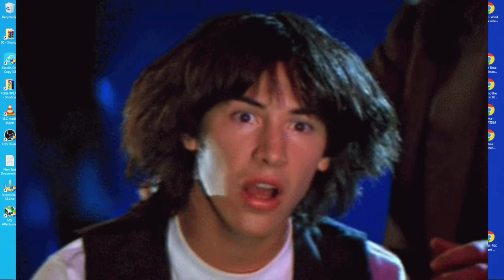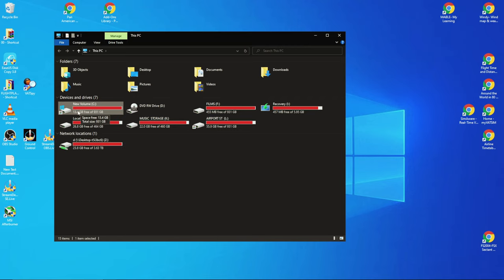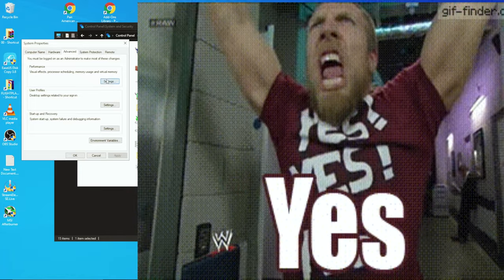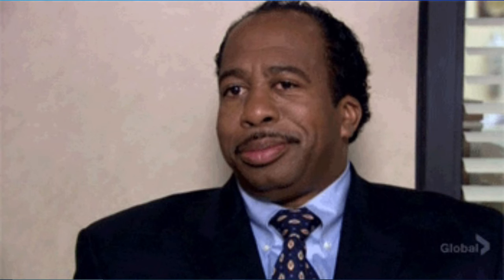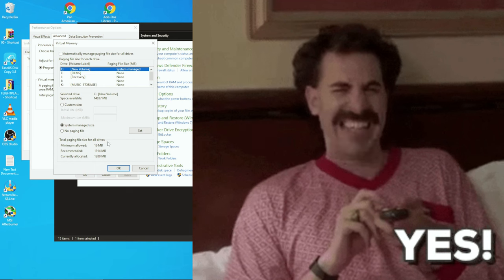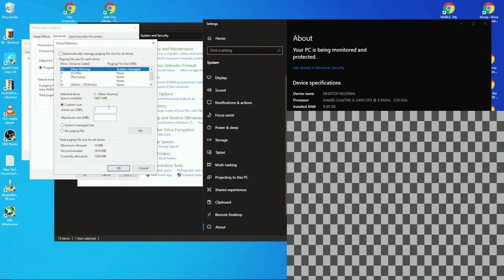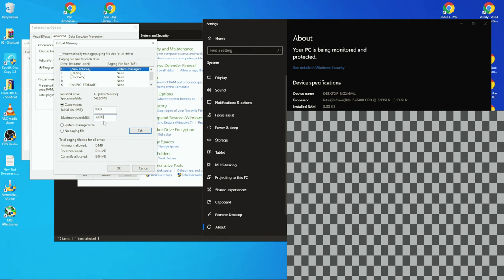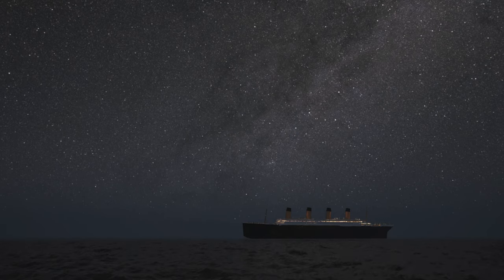HOW TO INCREASE YOUR Ram FOR FREE | PREVENT CRASHES | CTDs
PLANS FOR THE FUTURE:
2021:
- 4tb SSD Drive replacement and 4tb SSD additition

My PC Hardware Specs:
Installed Memory: Patriot Viper 1x 32GB DDR4 Core Speed 3200Ghz

PREVENT/FIXED